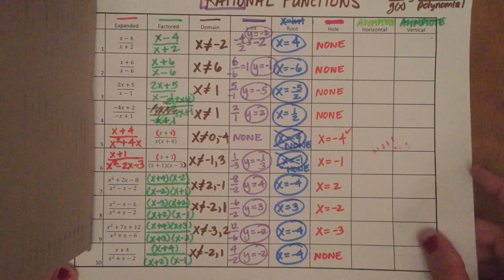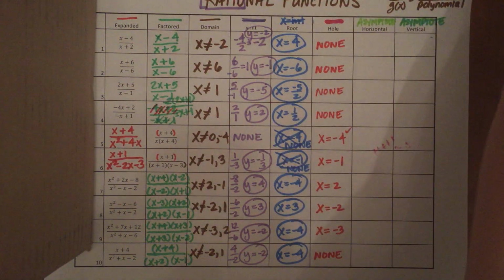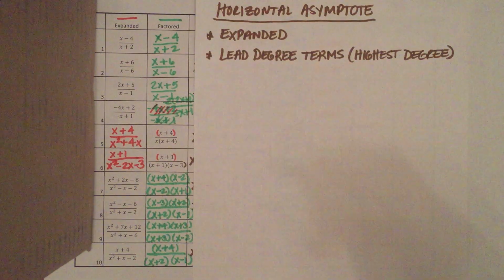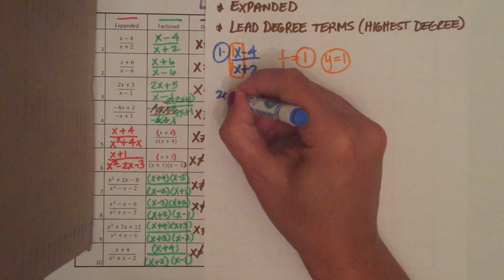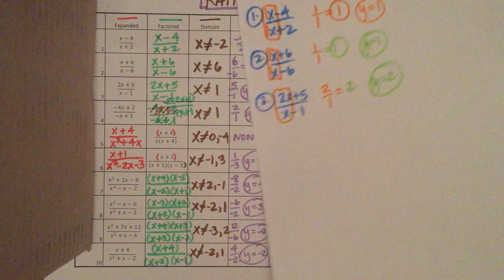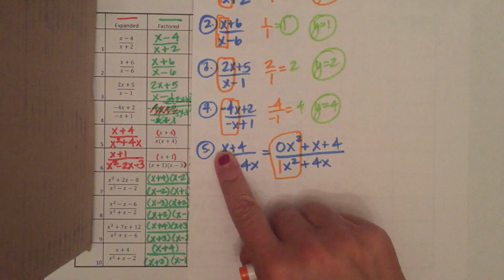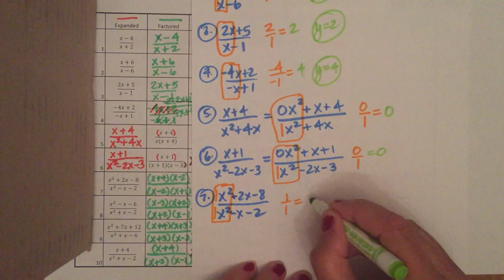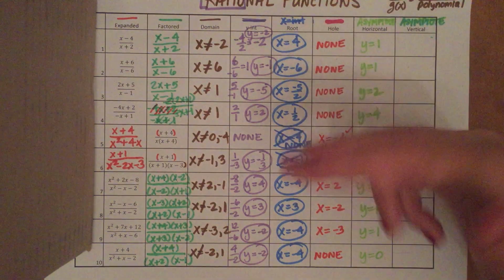Rational Functions: Finding the Horizontal Asymptote